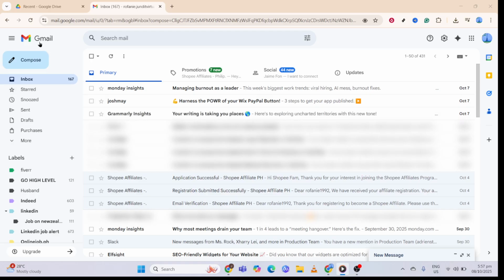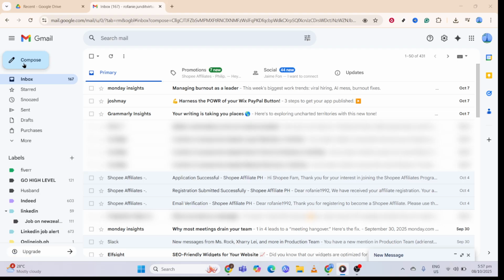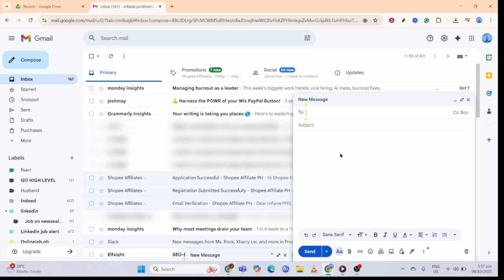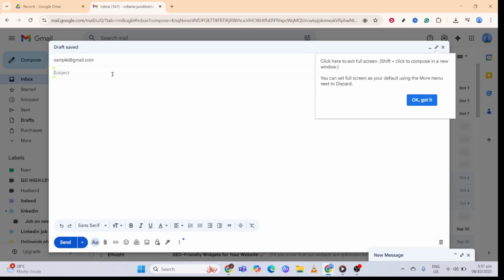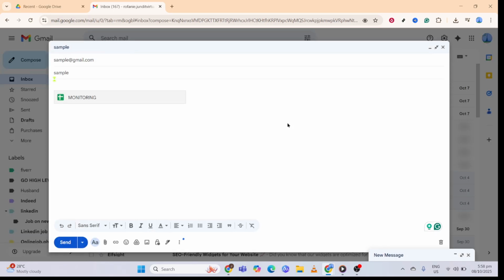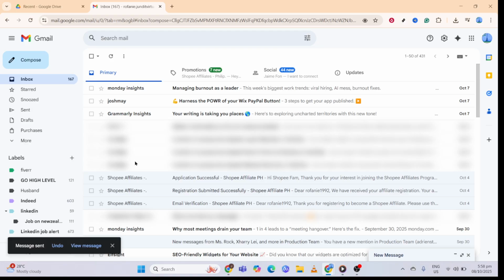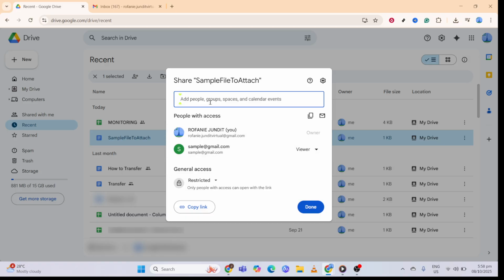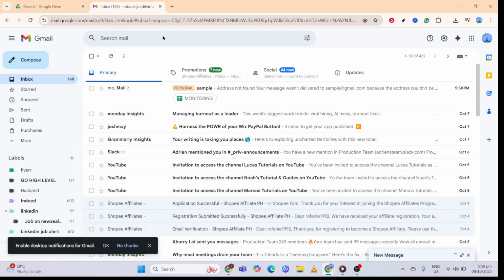✅ How to Attach Google Drive Files to an Email | Easy Step-by-Step Tutorial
Learn ✅ how to attach Google Drive files to an email in just a few easy steps! 📎
Whether your file is too large for a regular attachment or you simply want to share from Drive, this step-by-step Gmail tutorial will guide you through the entire process.

📌 In this video, you’ll learn how to:

Open Gmail and compose a new message

Insert files using the Google Drive icon

Adjust sharing permissions (viewer, commenter, editor)

Send your email with the attached Drive file successfully

Perfect for students, professionals, and anyone who wants to send large files quickly and easily through Gmail.